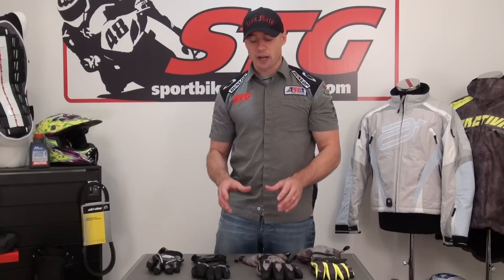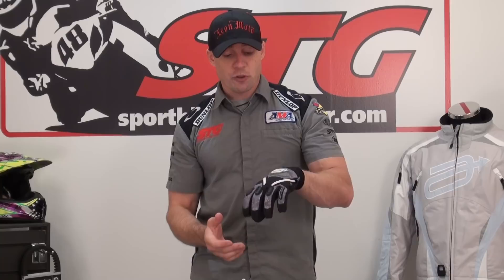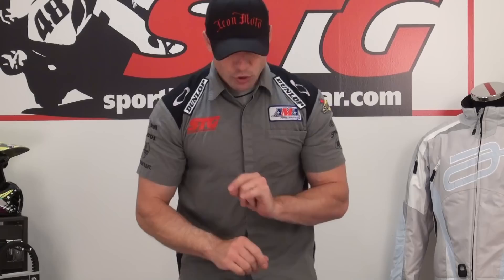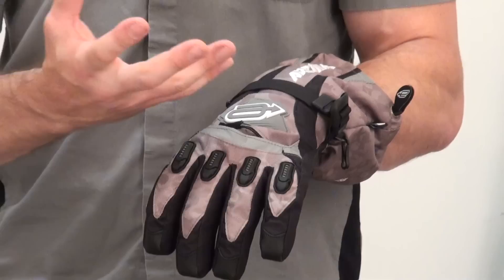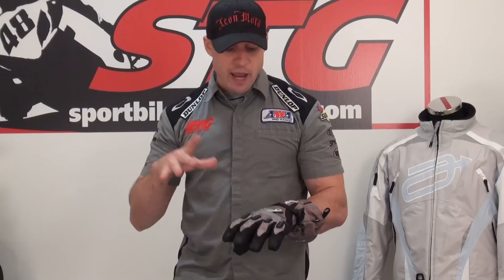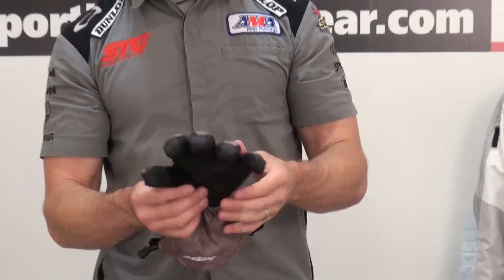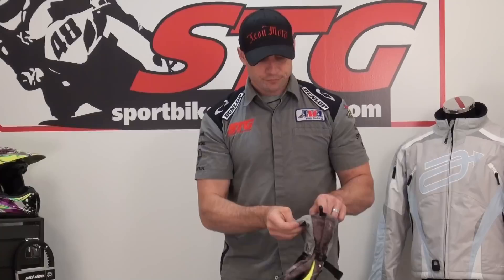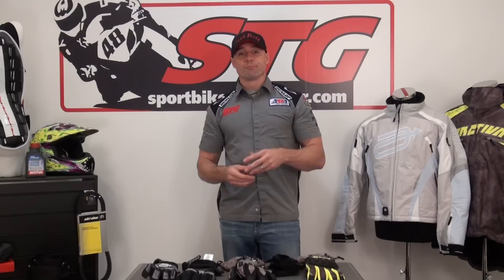Arctiva 2012-2013 Insulated Glove Overview from SportbikeTrackGear.com